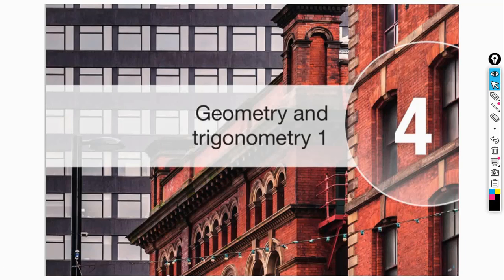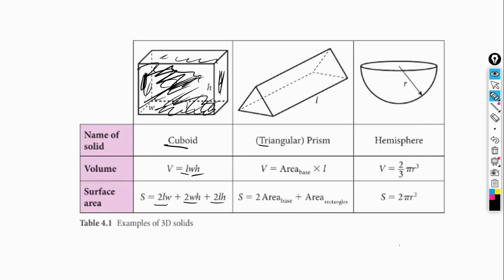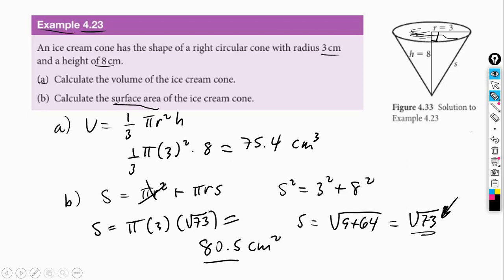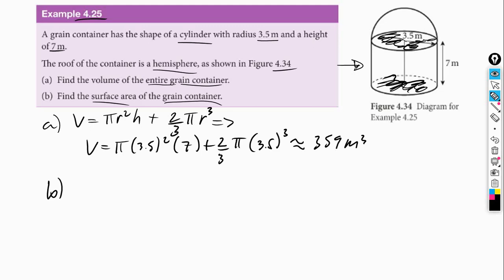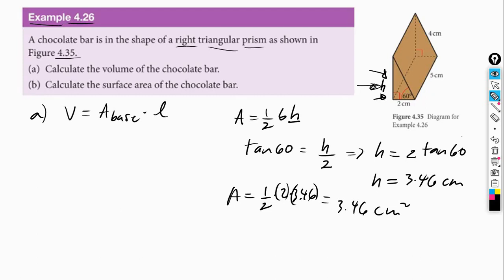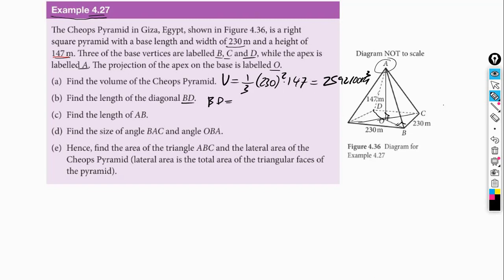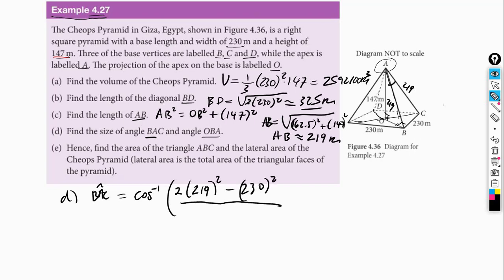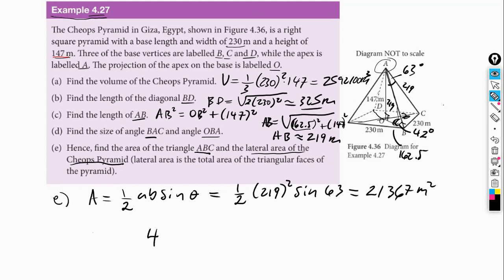SL AI 4 4 SURFACE AREA AND VOLUME